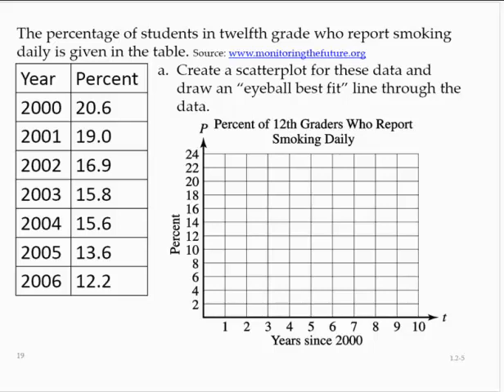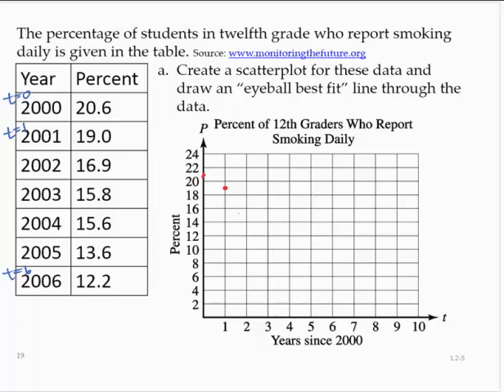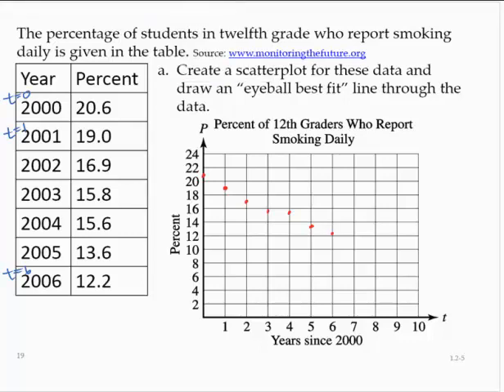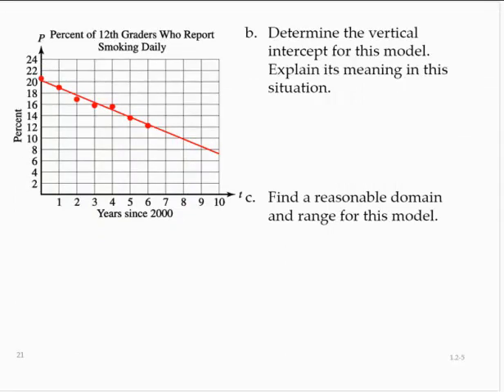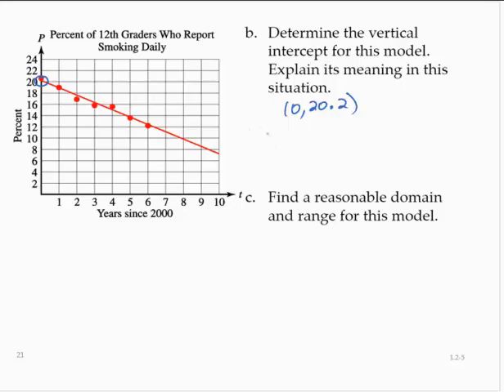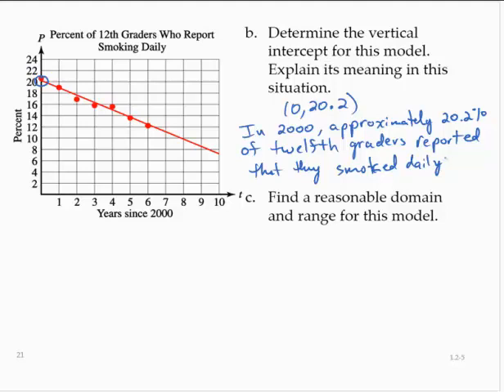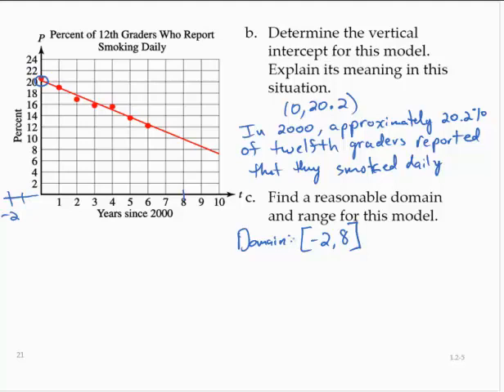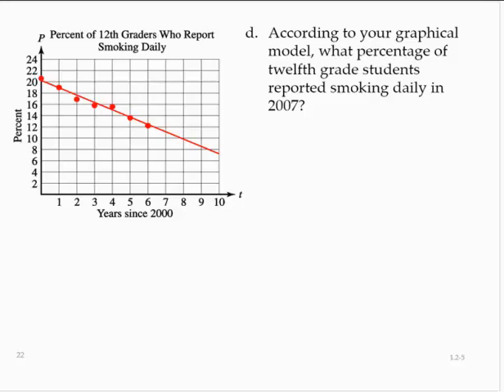Clark 1 2 5